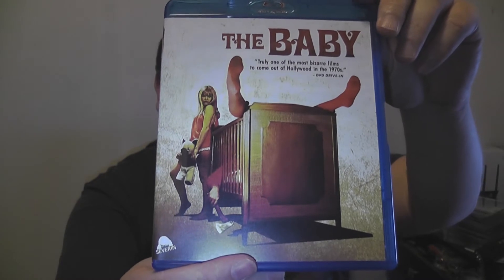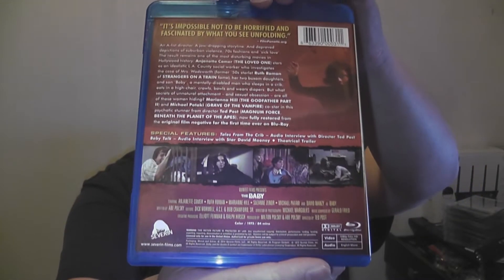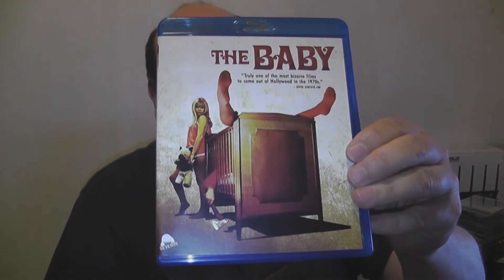RobVlog - Unboxing the blu-ray of The Baby from Severin Films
In this video I sing, don't dance, and then I open up the blu-ray of the film The Baby that was released by Severin Films.